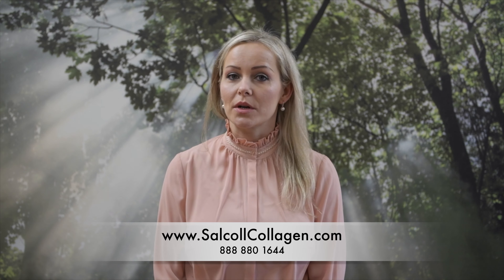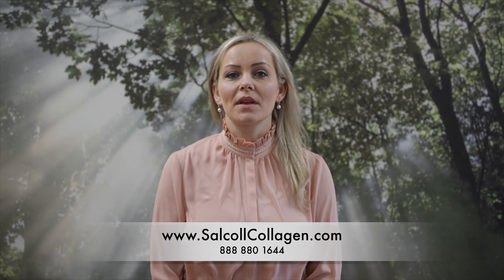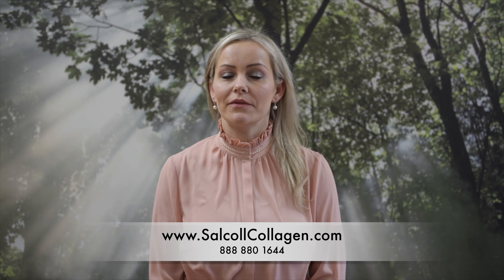Salcoll Collagen Wart Remover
SALCOLL COLLAGEN Powerful Wart Remover – Collagen Based Plantar Wart Remover for Speedy, Painless, Penetrative Action – Easy to Apply Common Wart Remover – Stops Wart Regrowth – All Natural (15 ml)

· FOR PLANTAR WARTS & all other common warts, this is perhaps the most powerful & speedy wart remover out there – Removes plantar warts & other common warts in 14 days

· COLLAGEN BASED – Like our other products, this plantar wart remover is mainly fish collagen-based & provides better, less painful & faster exfoliation than other acid-based wart removers

· THOROUGH ACTION – Unlike surgical removal or acid therapy, Salcoll Collagen Plantar Wart Remover eliminates the HPV virus, thus making sure that warts do not grow back to annoy you

· AS SAFE AS IT GETS – This plantar wart remover from Salcoll Collagen uses an all-natural formula that is free of any sort of harmful chemicals – Perfectly safe to use for all common external warts

· EASY TO APPLY – Much easier to apply than other acidic wart removers, as this formula causes no skin irritation/pain – To order the fastest action versatile plantar wart remover

A Fast Action Wart Remover for Plantar Warts & Other Warts

If you’re suffering from any common wart, you’d know that the condition is annoying and, at times, very embarrassing. But no more! It’s now possible to treat, remove & eliminate plantar warts & other common warts with ease – All thanks to Salcoll Collagen Wart Remover!

Unique, Collagen Based Formula

This plantar wart remover features our proprietary formula that is efficient & effective. The formula is mainly built around fish collagen (salmon collagen), aided by lactic acid.

This is an all-natural formula that contains no harsh synthetic chemicals.

Deep, Penetrative & Painless Action

Due to the mutually complemented actions of lactic acid & salmon collagen, this plantar wart remover easily penetrates the most callous warts.

It further provides a fast, painless corrosive action to exfoliate the accumulated layers of skin. All common warts can be easily removed using Salcoll Collagen Wart Remover within 14 days.

No Irritation, Scars or Wart Regrowth

The root cause for most warts – including plantar warts – is a virus named human papillomavirus (HPV).

Removing warts using regular wart removers (salicylic acid-based) or surgical procedures doesn’t address this root cause. However, Salcoll Collagen Wart Remover makes sure that HPV virus colonies are eliminated from the wart location so that natural healing can take place. This also prevents warts from growing back.

Please read the application, usage & safety instructions on the package carefully before using.

To get rid of plantar warts & other common warts once and for all